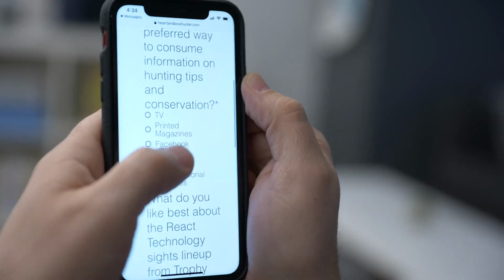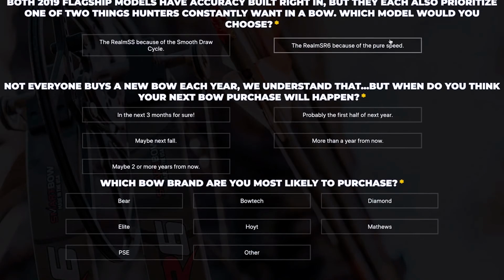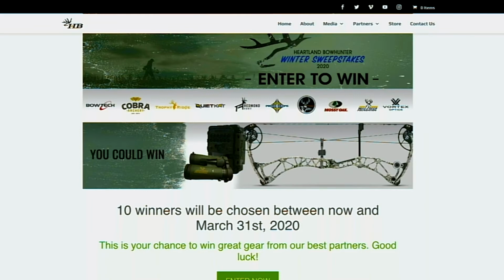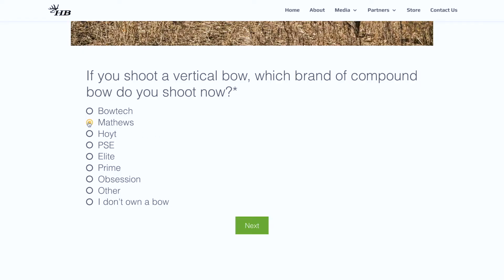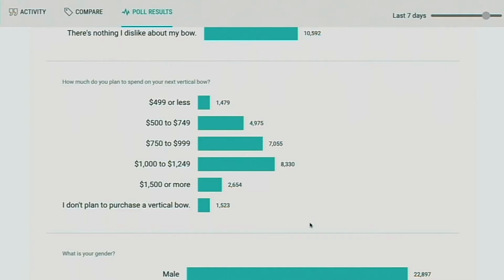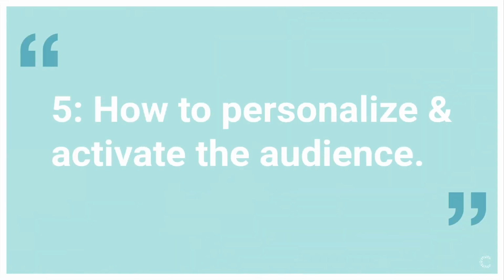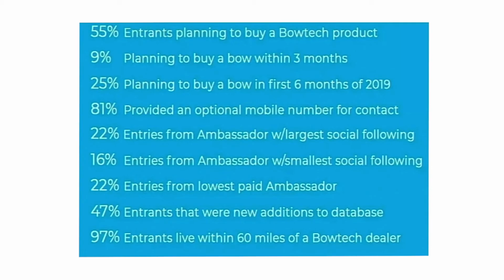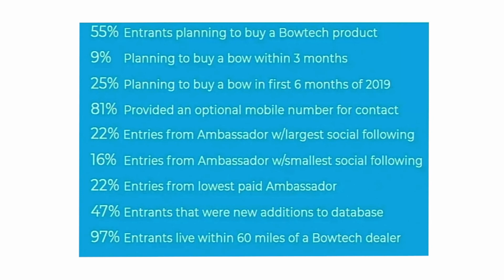Client Success: Influencer Marketing Done Right (It's a Data Strategy!)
The 5 steps to better influencer marketing.  Stop building social and start building your own audience.  This is how you do it at scale.